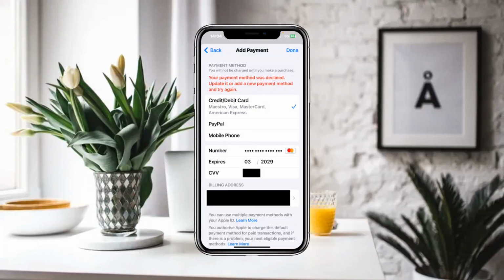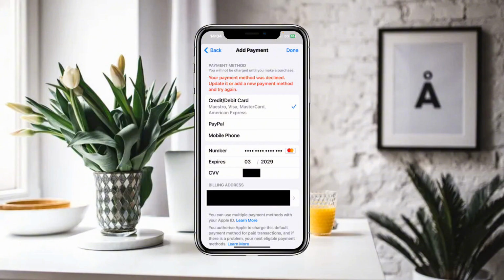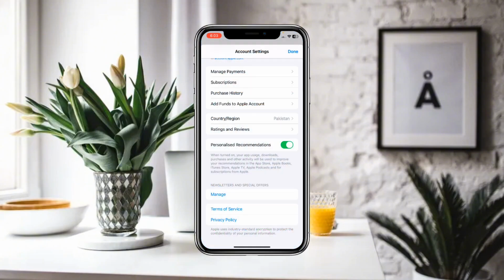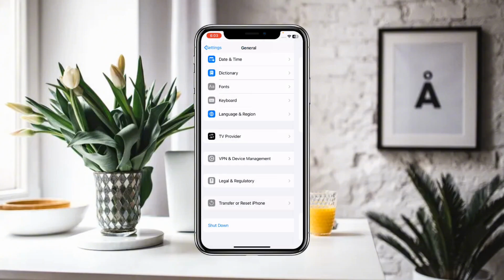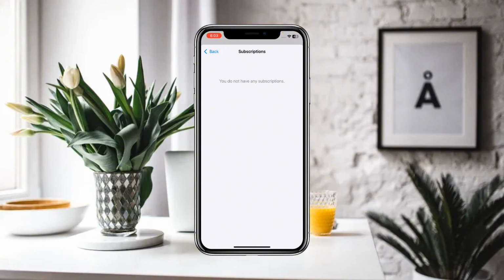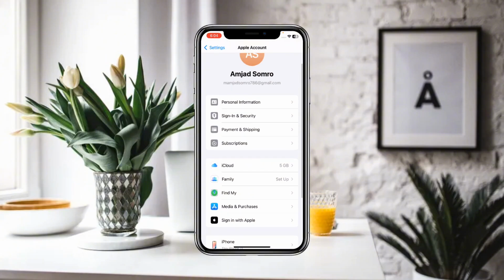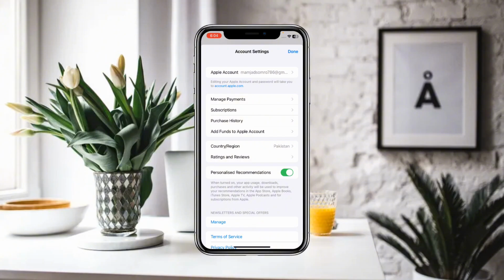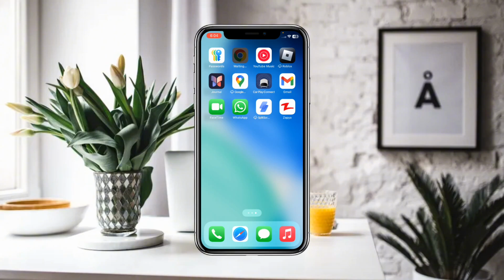Fix "Your Payment Method Was Declined" on iPhone (iOS 26) – Update or Add New Payment Method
Are you seeing the message “Your payment method was declined. Update it or add a new payment method” on your iPhone or iPad? This step-by-step guide will help you quickly fix this issue on iOS 26.

💳 In this video, you’ll learn:

How to update or change your Apple ID payment method

What causes your payment method to be declined

Fix billing issues and remove old payment methods

Troubleshooting tips if your payment still won't go through

📱 Works for iPhone 15, iPhone 14, iPad, and all iOS 26 devices.

🔍 What You’ll Discover in This Video:

How to fix declined payment method on iOS 26

Steps to update billing info on iPhone

Why Apple declines valid payment methods

What to do if payment method won’t verify

Apple ID billing fix step-by-step

how to add new payment method to Apple ID
Apple ID billing problem fix iPhone
iCloud payment not going through
fix Apple subscription payment declined
how to change payment method iOS 26
Apple Pay declined fix
Apple Music payment failed iPhone
update billing info on iPhone
App Store payment method fix
credit card declined on iPhone
Apple ID payment fix iOS 26
remove old payment method Apple
Apple iPhone payment issue United States